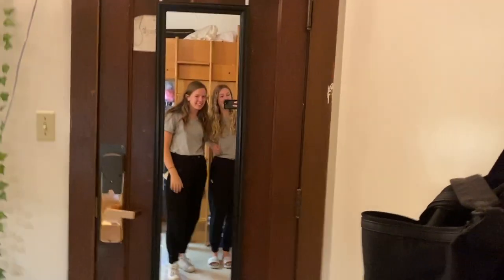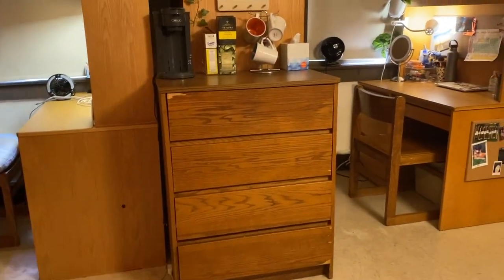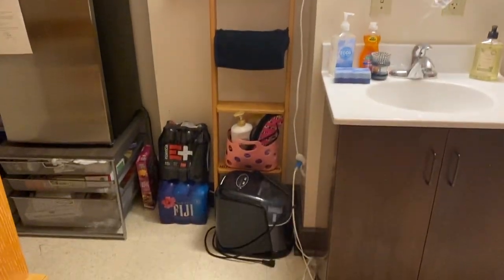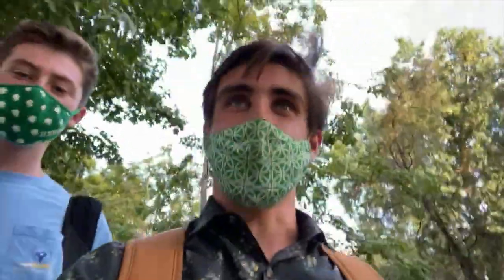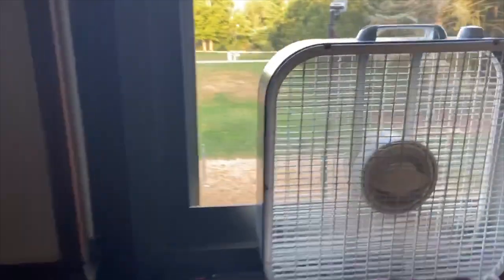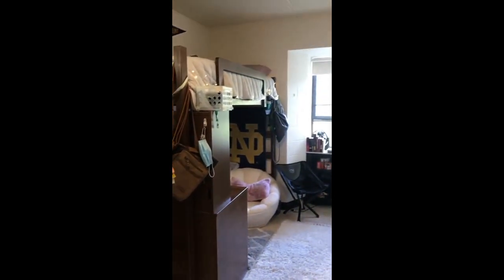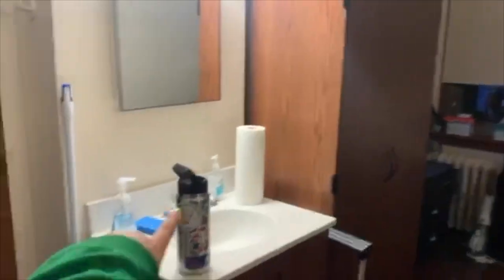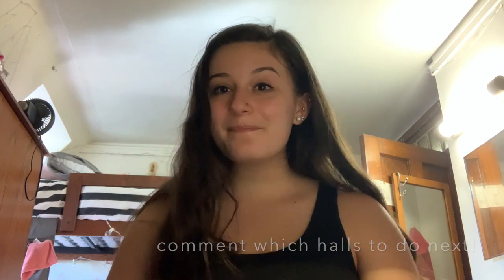(not my) Notre Dame DORM TOUR ~ Part One: Howard, Carroll, Pdub, & MORE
HEY GUYS – By watching this video, you’ll see an example of a dorm room in female halls Howard, Pasquerilla West, and Lyon’s as well as male halls Fischer and Carroll! Which ones do you want to see next?!

Just because I live in the best dorm on campus, Lyon’s Hall, doesn’t mean I won’t try to give you all insight into other dorms, too!

a BIG THANK YOU to everyone who sent in a clip of their dorm! If they were comfortable sharing their socials, then they are on the intro slides to each hall. Follow them to support!

Videos to look forward to!: Part 2, Roommate styles me for a week, and more vlogs